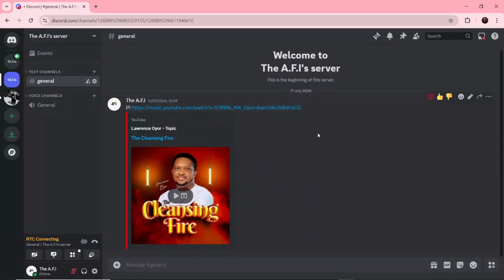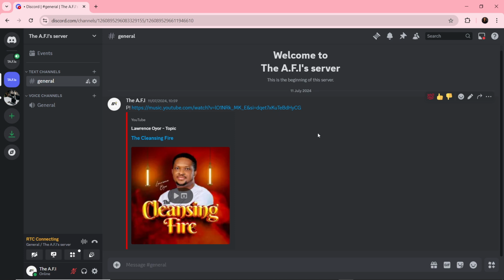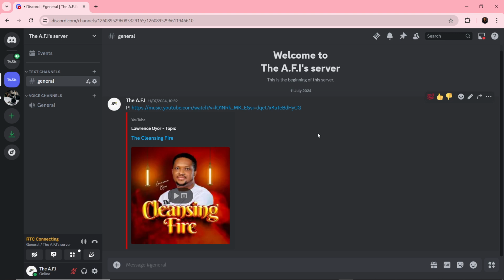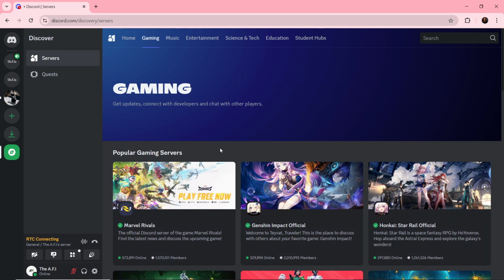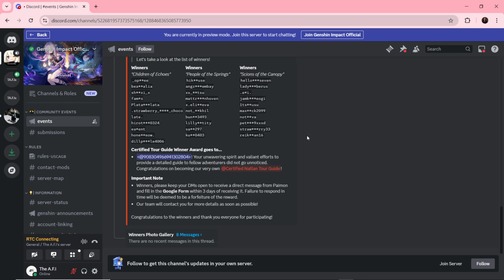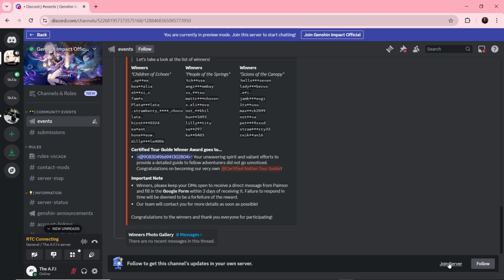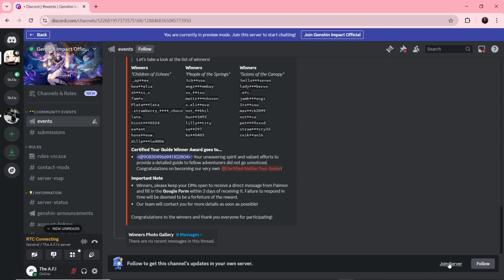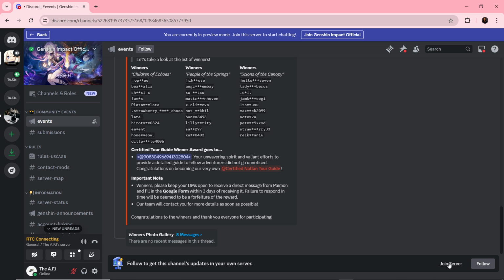How to Join Discord Server Without Invite Link (Quick Tutorial)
In this video I will show you How to Join Discord Server Without Invite Link. It would be good if you watch the video until the end so that you don't miss important steps.